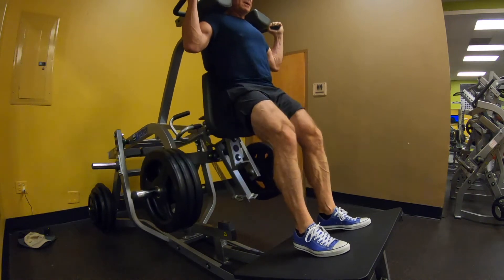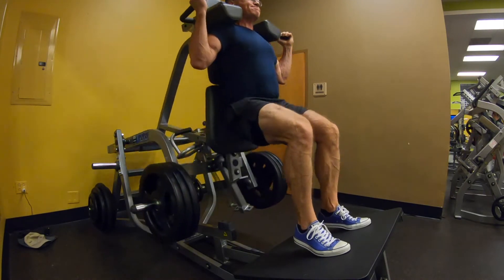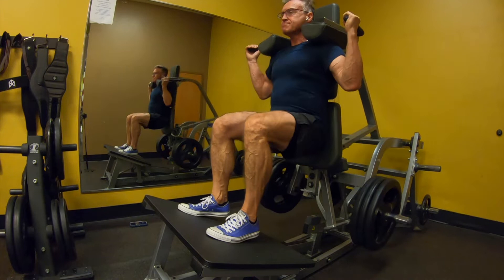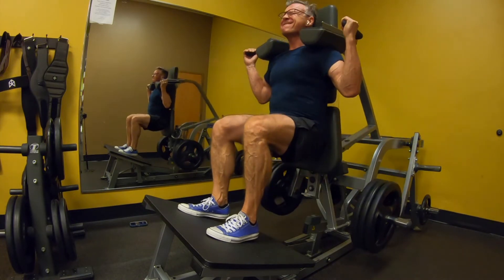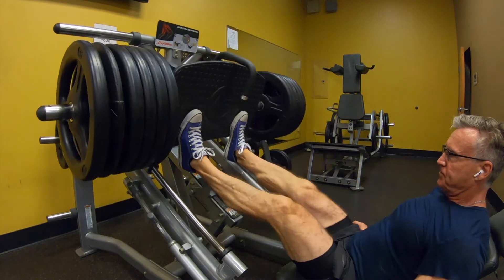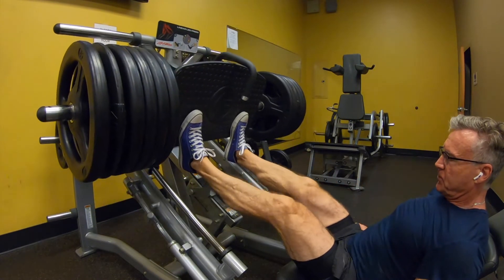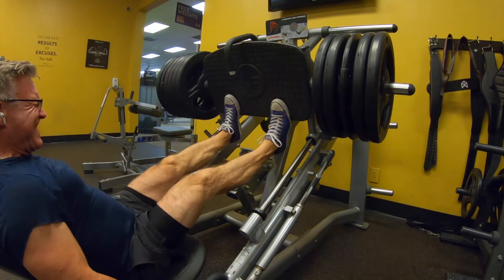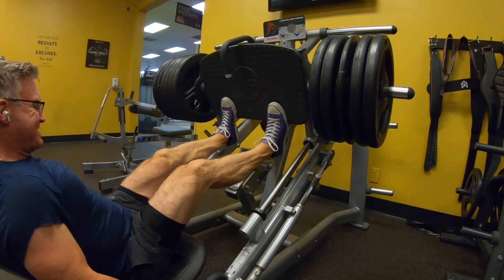Bigger Quads | Sissy Squat Variations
Want Bigger Quads? Try these Sissy Squat variations for a super quad pump! These really get the blood flowing…